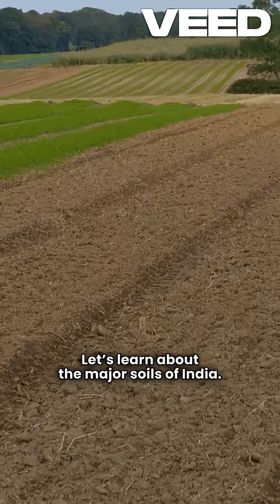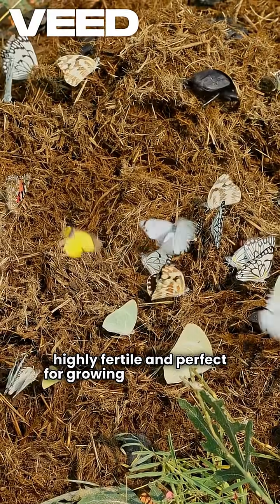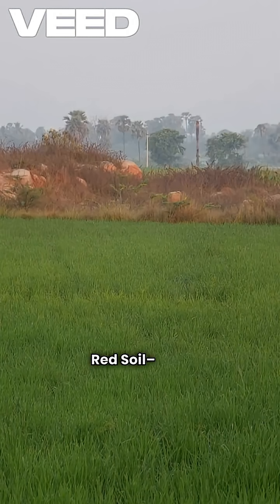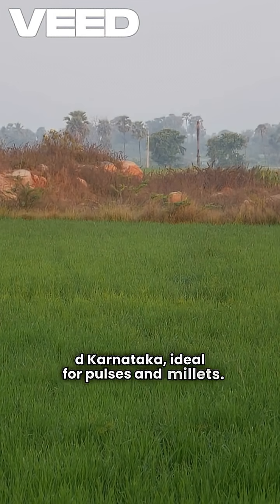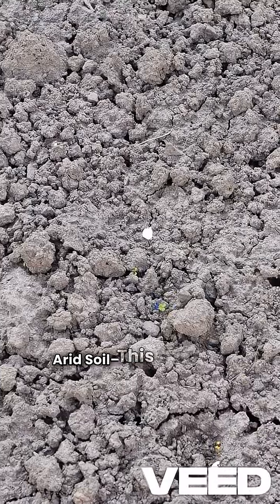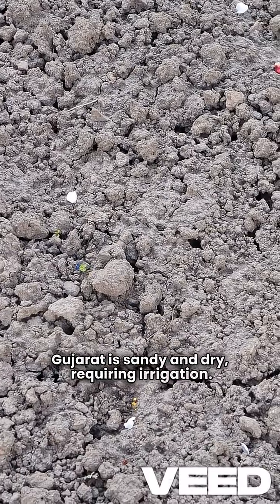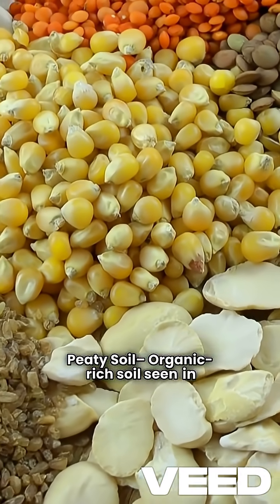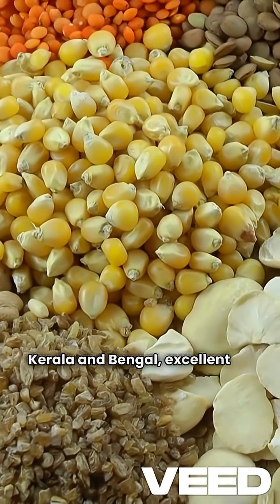You’ll Never Guess What India’s Soil Reveals in 60 Seconds!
Learn about the 8 major types of soils in India in just 60 seconds!
From the fertile alluvial plains to the dry desert soils, this quick summary covers everything you need for GK, UPSC, SSC, or school exams.
Perfect for revision or smart learning.